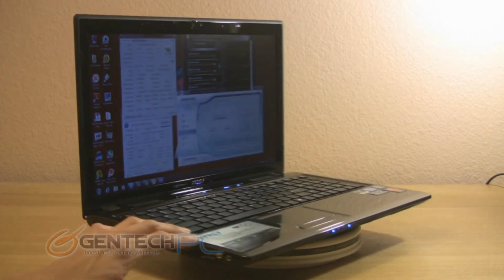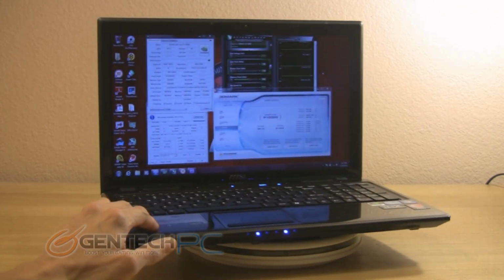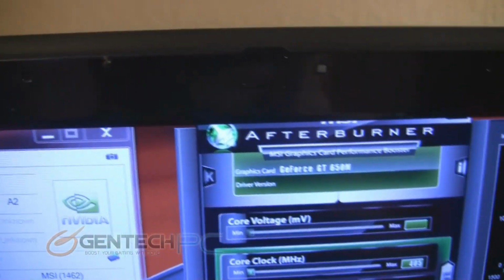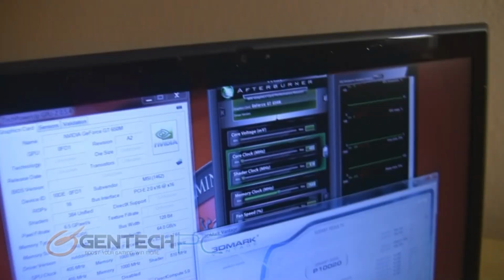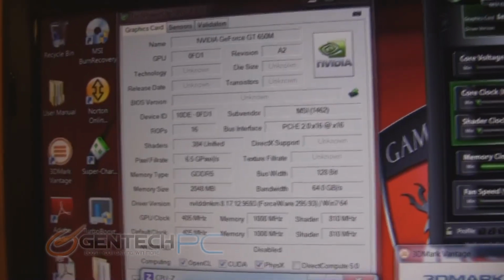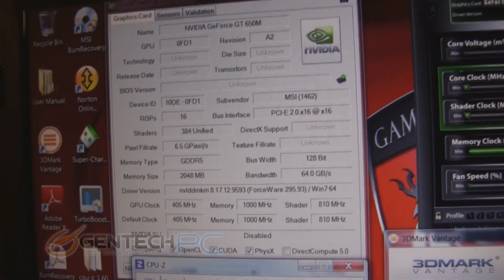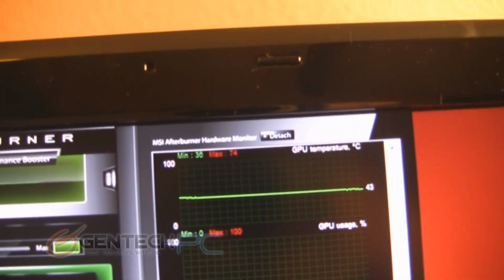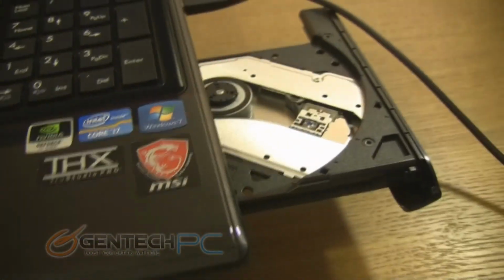MSI GE60 Product Showcase: First Look & Benchmarks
Taking a first look at the new MSI design the GE60.  This is a thinner and lighter option to the high end GT series.  It still packs a lot of power under the hood but may fit the needs better for every day use for a lot of people.

It has the new Ivy Bridge chipset with the 3rd generation Core i7 3610QM and an option for the Nvidia Geforce GT650 or GTX660.